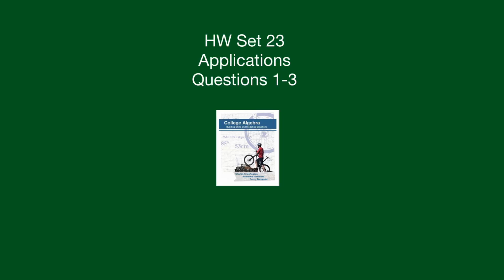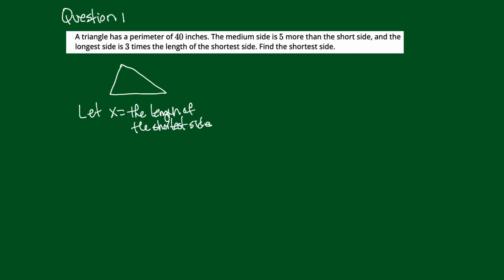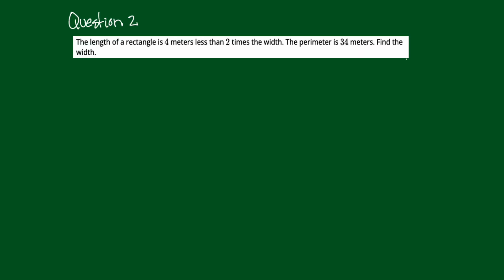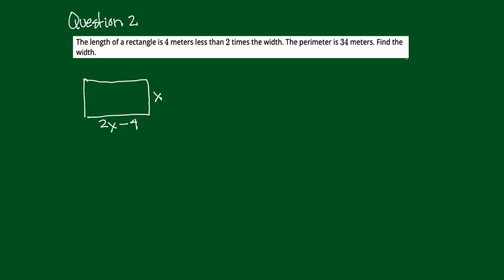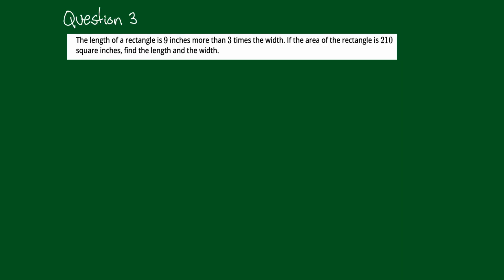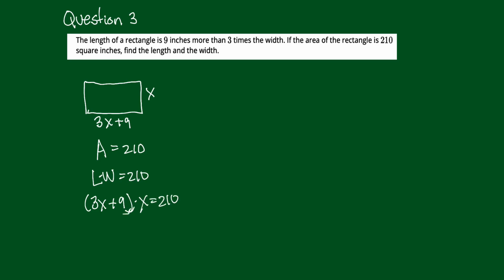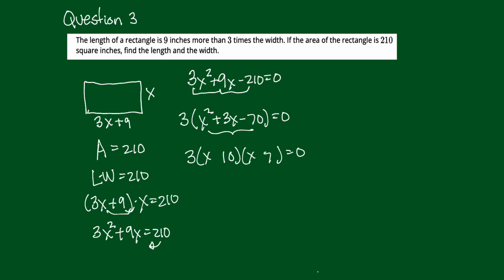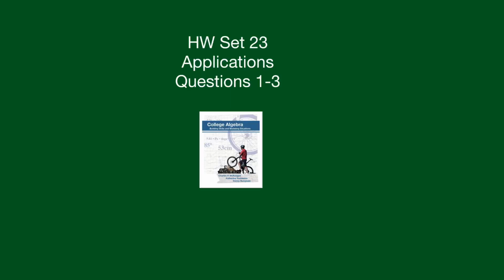68 HW 23 Questions 1-3